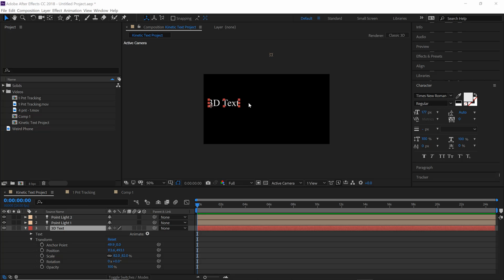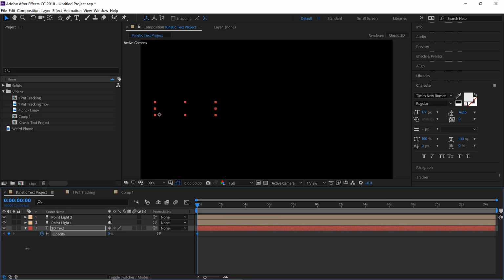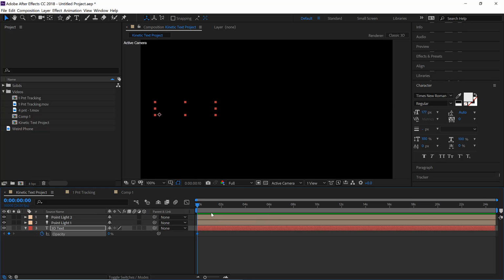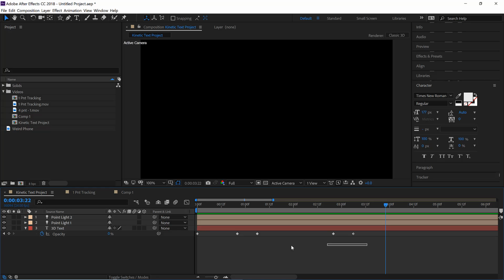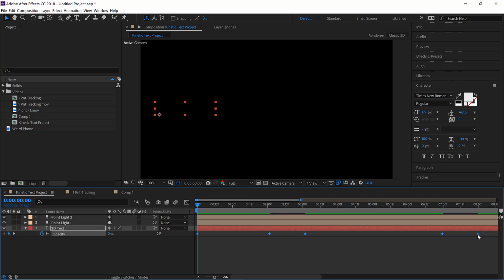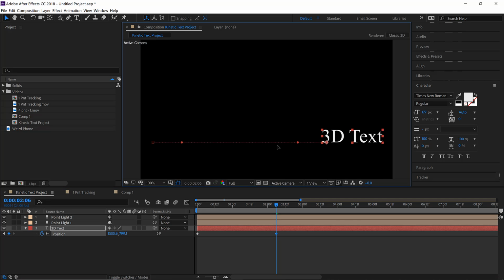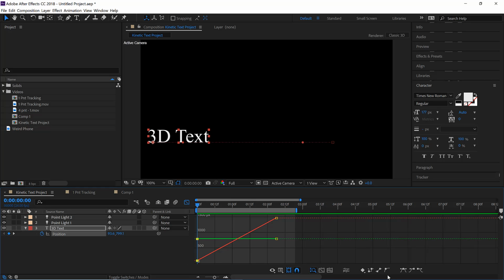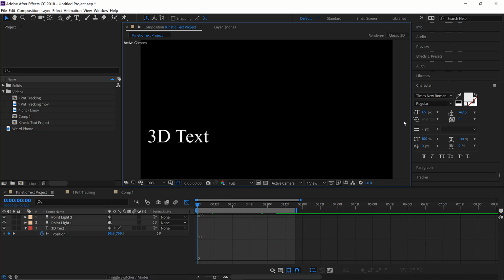After Effects Essentials: 9 - Animation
These short series are meant to get the learners familiar and comfortable with After Effects.

Here's the full list as of now